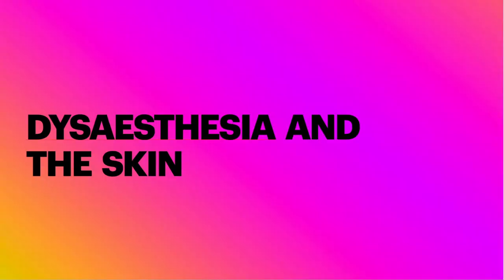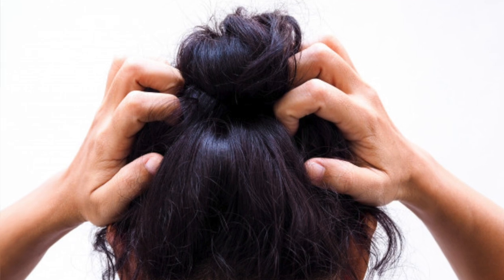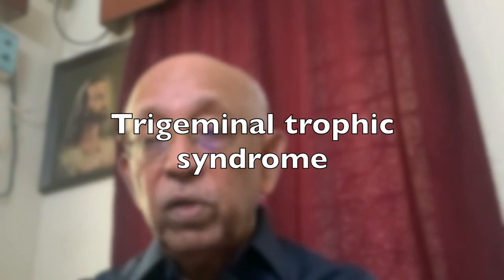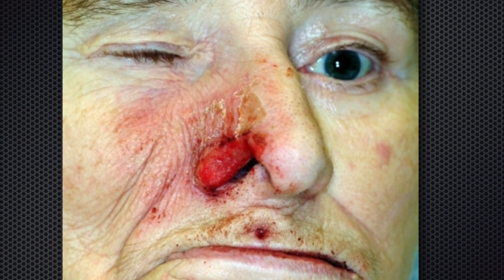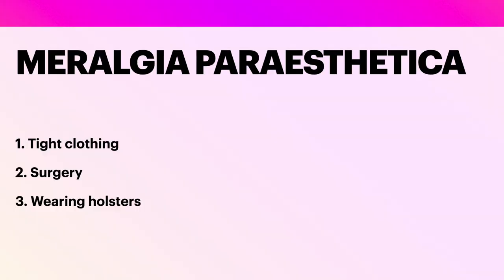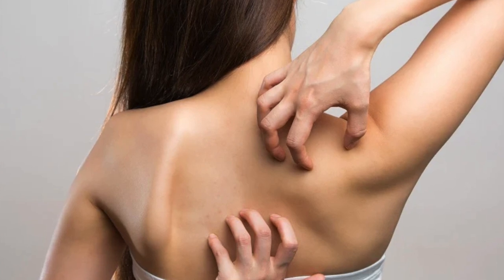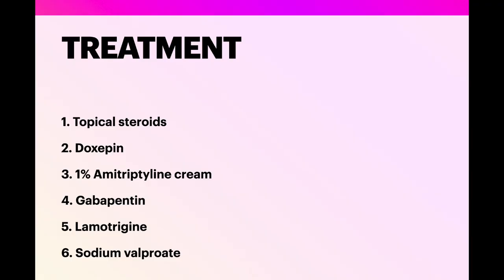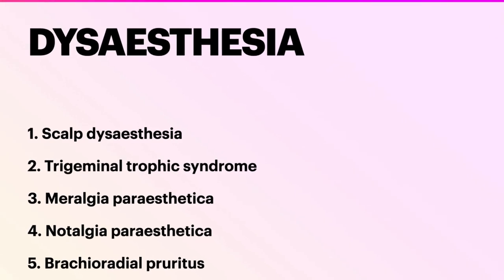Irritable/Itchy/Burning skin - Dysaesthesia and the skin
What are the causes of itchy and burning skin on the back, scalp and thighs? It may be a neuropathy as the nerves in the skin may be more affected than the skin. In this lecture Prof. Patrick Yesudian looks at the conditions that cause these symptoms - scalp dysaesthesia, brachioradial pruritus, notalgia paraesthetica, meralgia paraesthetica and trigeminal trophic syndrome.